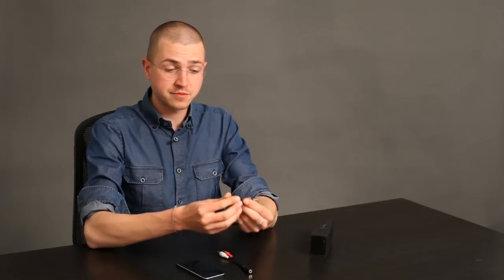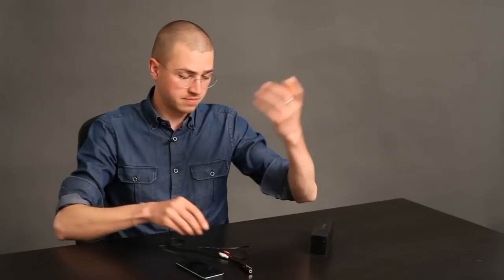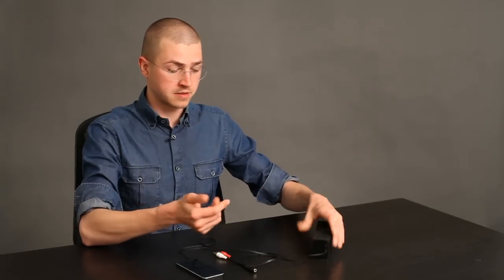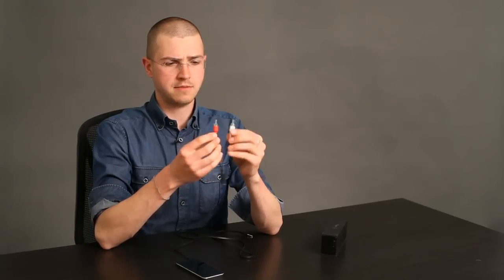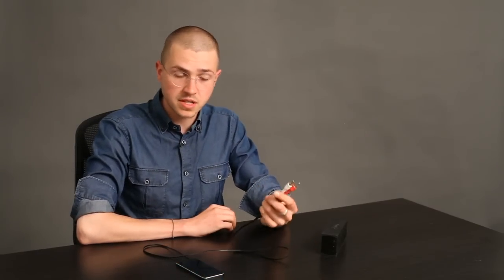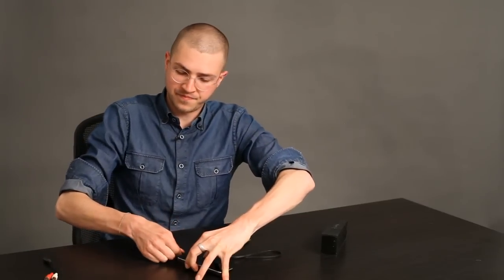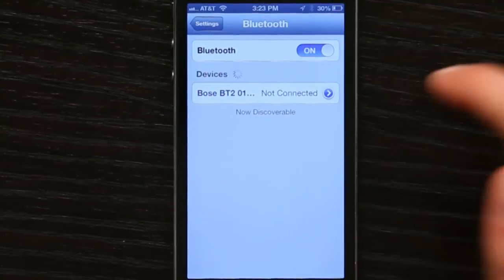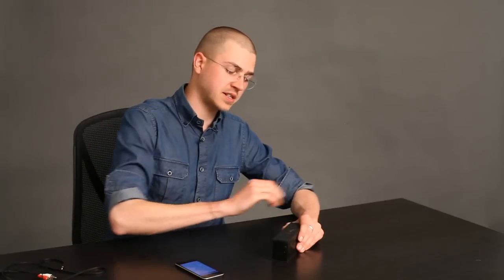How to Hook My Speakers to an iPhone : Tech Yeah!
Hooking your speakers to an iPhone is something you can do with the help of a very specific type of cable. Hook your speakers to an iPhone with help from an Apple retail professional in this free video clip.

Series Description: Apple's iPhone is a great productivity tool in addition to being one of the most powerful cell phones on the planet. Get tips on how to use the Apple iPhone with help from an Apple retail professional in this free video series.